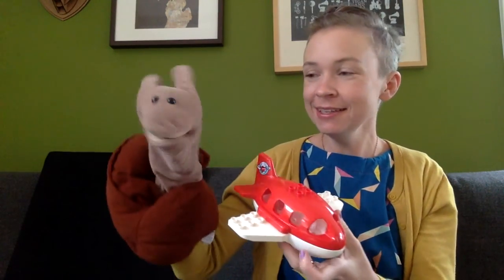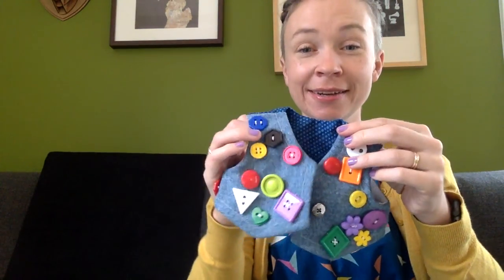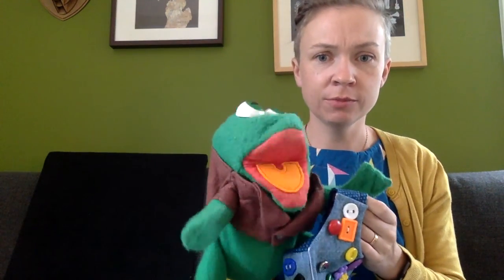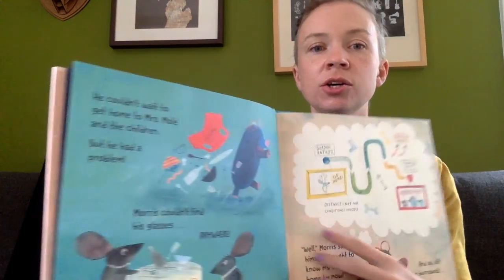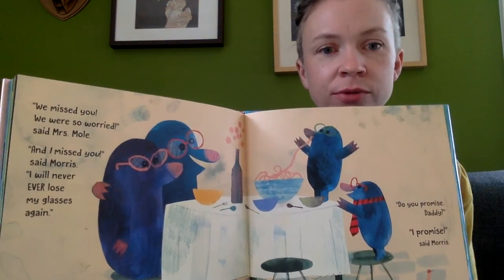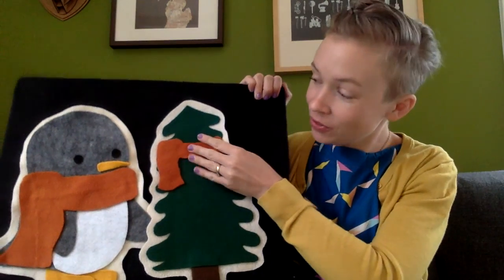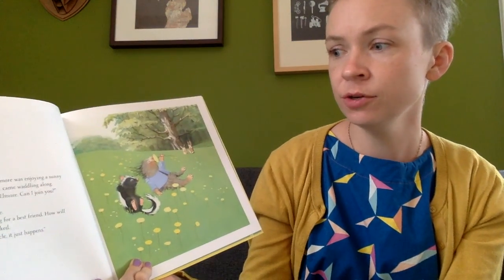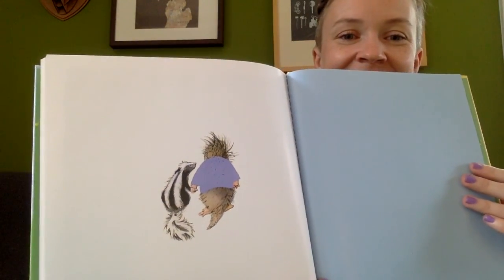AADL Storytime with Evelyn!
Join Evelyn for stories and songs!Join Evelyn for stories and songs from her house!